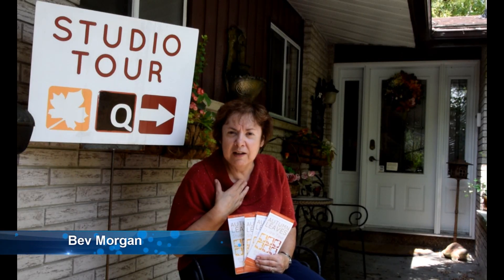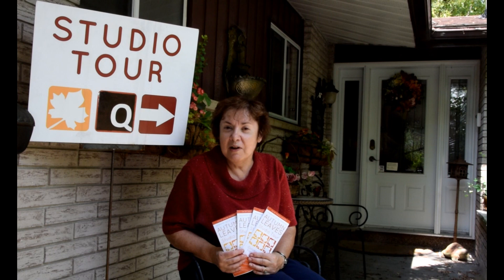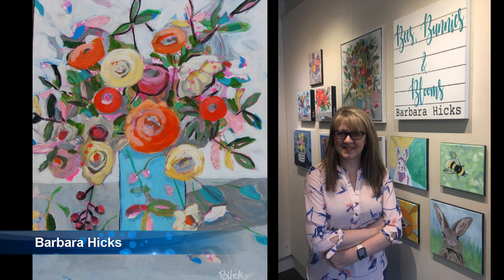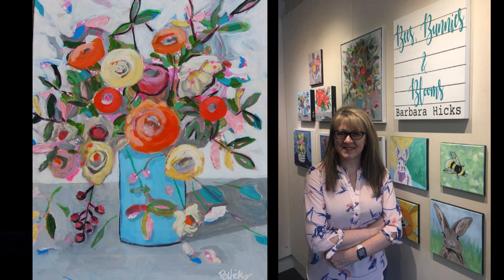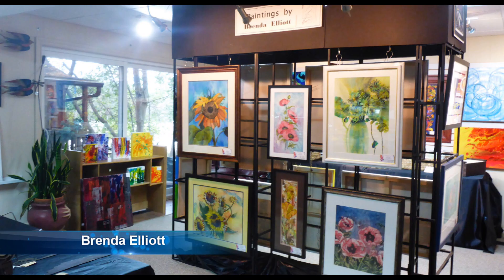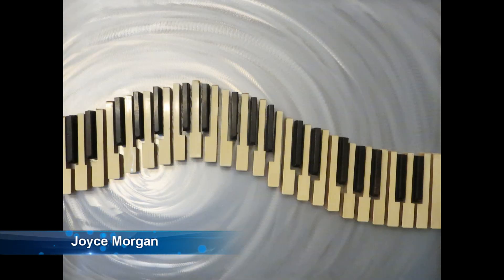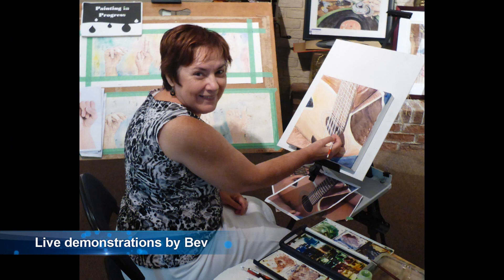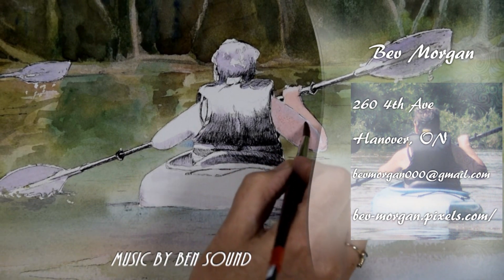Autumn Leaves Studio tour Bev Morgan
Follow "Q" signs to 260 4th Ave, Hanover to Bev Morgan's Art Studio. Bev invites you to meet her four guest artists!
Oct 4, 5, 6 10am to 5pm each day